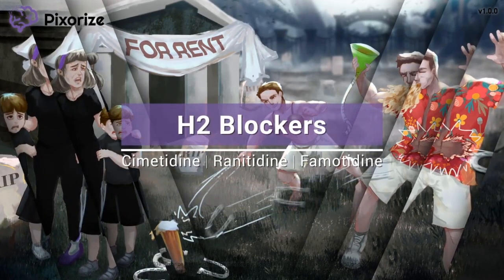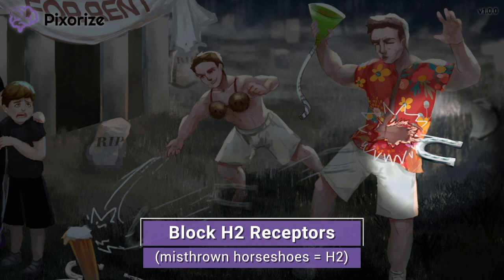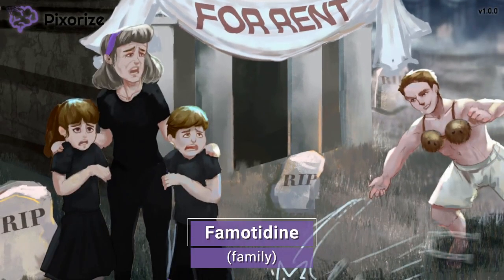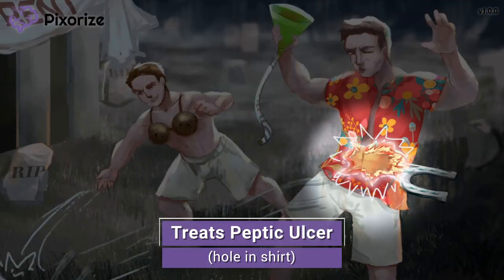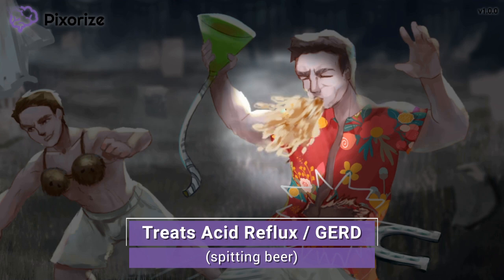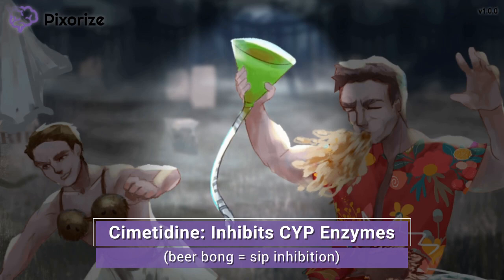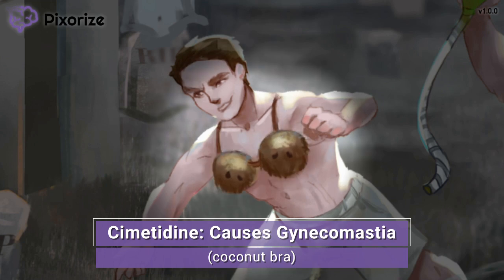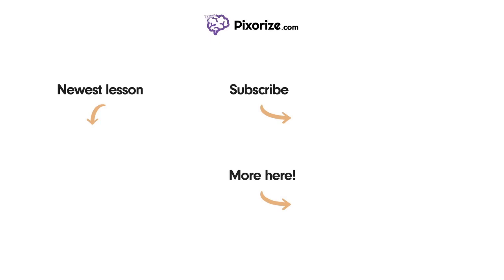H2 Blockers (Cimetidine, Ranitidine, Famotidine, Nizatidine) Mnemonic for USMLE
Study this H2 Blockers (Cimetidine, Ranitidine, Famotidine, Nizatidine) mnemonic and other mnemonics with Pixorize.

H2 receptor blockers or H2 antagonists are drugs that block the action of histamine at H2 receptors in the stomach. This drug class includes cimetidine, ranitidine, and famotidine. Blocking histamine at H2 receptors notably decreases stomach acid production, which can be used to treat acid-mediated disorders like peptic ulcer disease and gastroesophageal reflux disease. Importantly, the drug cimetidine has a few notable side effects. Cimetidine is a powerful CYP enzyme inhibitor that can lead to various drug interactions. Cimetidine also has anti-androgenic effects, which can lead to gynecomastia.

0:00 Introduction
0:26 Block H2 Receptors (misthrown horseshoes. H2)
1:14 Cimetidine (cemetery)
1:30 Ranitidine
2:31 Treats Peptic Ulcer (hole in shirt)
3:44 Treats Acid Reflux / GERD (spitting beer)
4:31 Cimetidine: Inhibits CYP Enzymes (beer bong - sip inhibition)
5:25 Cimetidine: Causes Gynecomastia (coconut bra)